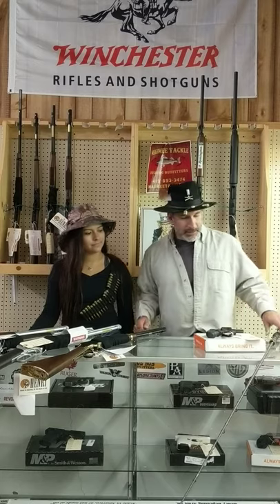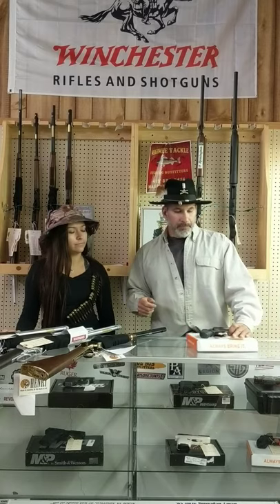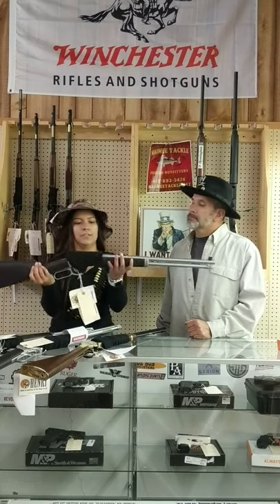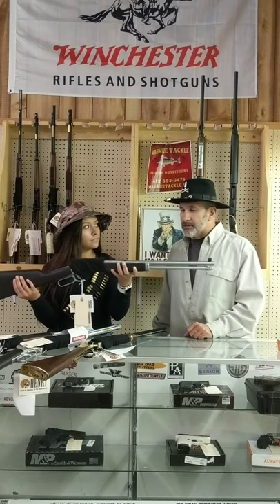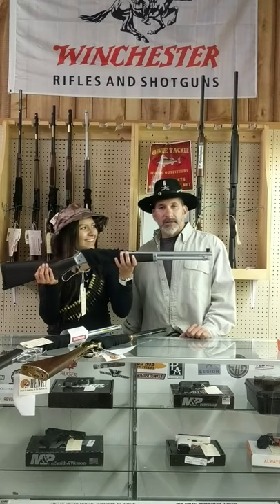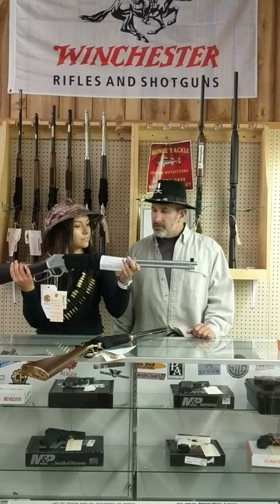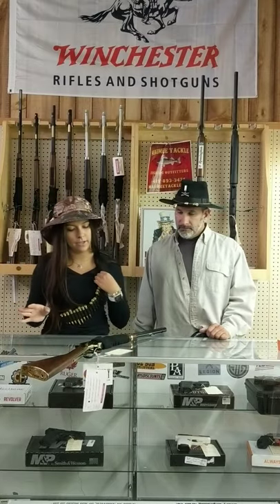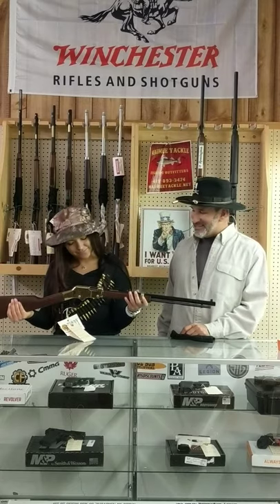introducing full line of Henry rifles